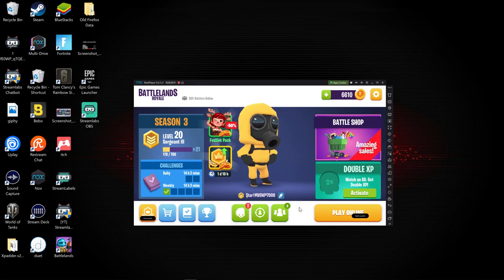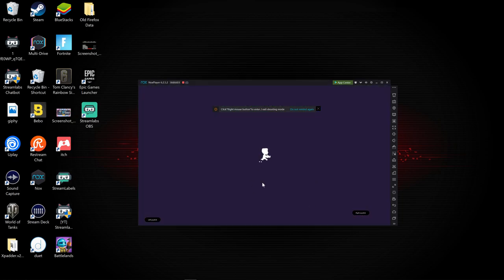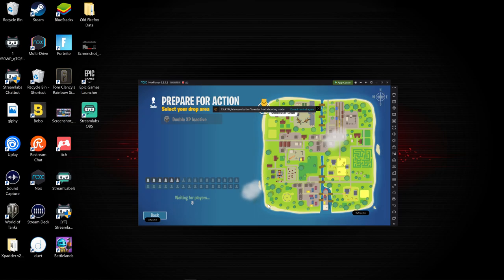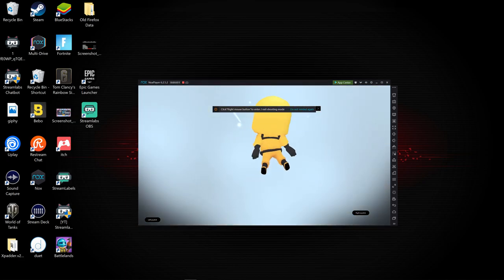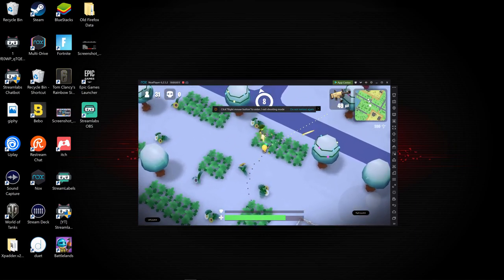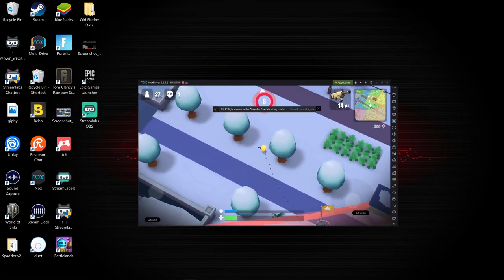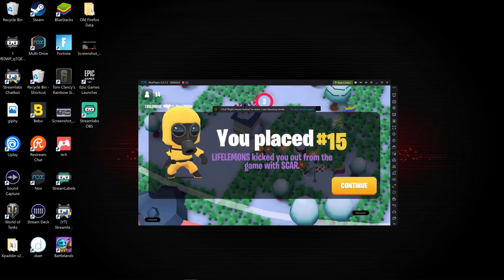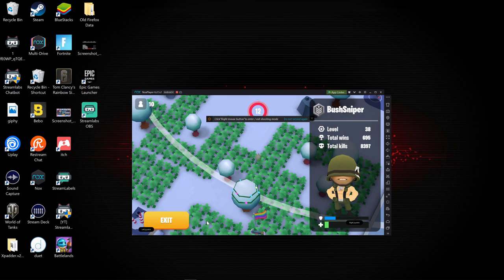HOW TO PLAY BATTLELANDS ROYALE ON PC WITH CONTROLLER TUTORIAL | NO HACK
~ 🎮 PLAYING WITH SUBS 🎮 ~
1. Add me ON EPIC GAMES -  Morusitos
2. When stream starts, I will open my lobby and whoever hops in gets to play.
3. There is a 4 game limit.
4. NO CRUDE LANGUAGE.
5. No Background Music

~ 🏆 ENDORSED BY 🏆 ~
LIGHTS BY MIGHTY BRIGHT

Capture Card: Elgato HD 60 Pro
PC: HP - OMEN by HP Desktop - Intel Core i7 - 16GB Memory - NVIDIA GeForce GTX 1070 - 1TB Hard Drive - Brushed Aluminum

💈VIEWER POINTS💈
Type !coins on the chat and start earning viewer points. =)
Earn Viewer Points and exchange them for Video Games or Gift Cards.

~ 👾 SCHEDULE / HORARIO 👾 ~
Monday/Lunes: Classic Gaming
Tuesday/Martes: Playstation
Wednesday/Miercoles: Xbox
Thursday/Jueves: VR
Friday/Viernes: Mobile / PC
Saturday/Sabado: Nintendo
Sunday/Domingo: ANYTHING =)

~ 🚨 CHAT RULES 🚨 ~
1. Respect the Dads  and other viewers
2. Do not troll the chat
3. Do not spam the chat

*Only Super Heroes Get: A FREE MVGW hat worth $24.99 or a FREE MVGW T-Shirt worth $24.99 (First 25 Heroes), E3 Expo 3 Day Industry Ticket Contest, One on One Gaming Session, Invitations to MVGW-only events, Special merch offers, Contests with BIG prizes!, Contest for FREE Game Keys to play New Upcoming Games and much MORE... (Heros must be registered for 4 months to receive their Cap and 1 year for the E3 Expo 3 Day Industry Ticket Contest)🔴 🔵

🔴 🔵🕹 Únete a nuestro canal 🕹 * Solo Super Heroes optienen: una Gorra MVGW GRATUITA con valor de $24.99 o una Playera MVGW GRATUITA con valor de $24.99 (Primeros 25 Heroes), Concurso por E3 Expo 3 Day Industry Ticket, Sesión de juegos Privada, Invitaciones a eventos exclusivos de MVGW, Ofertas especiales demercancia MVGW, Concursos con GRANDES premios!, Concurso de Codigos para juegos GRATIS de nuevos juegos y mucho más ... (Heros tienen que estar inscritos por 4 Meses para recivir su Gorra y 1 año para el Concurso del E3 Expo 3 Day Industry Ticket)🔴 🔵